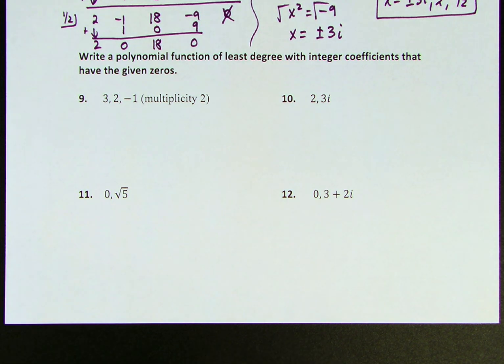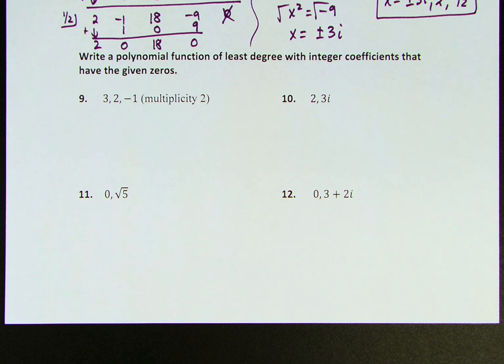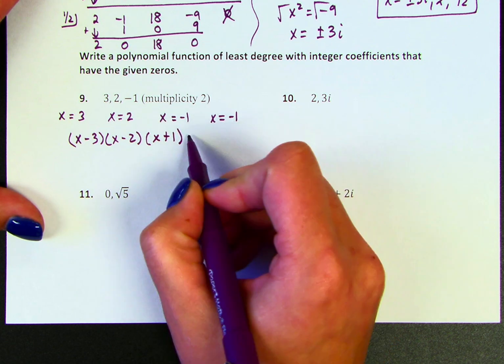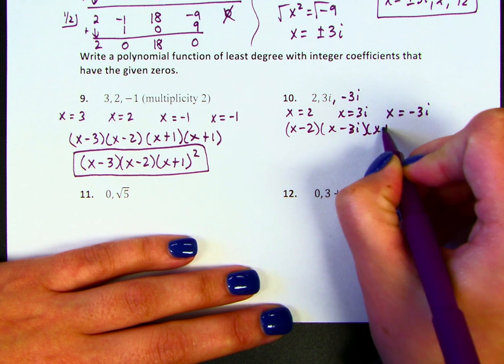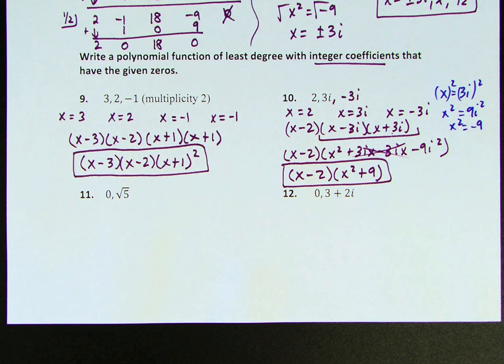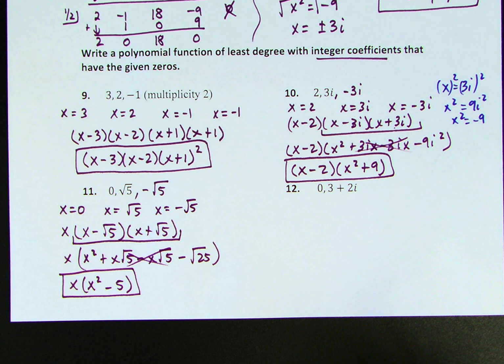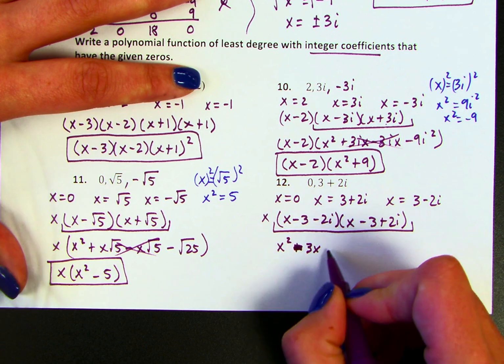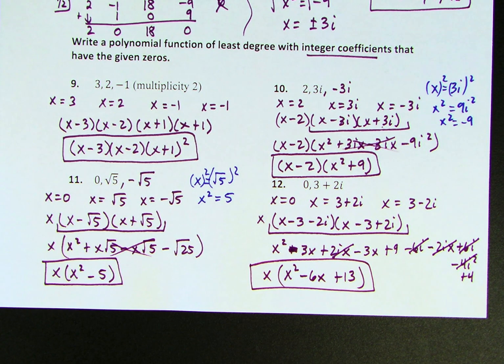Honors Ch5-7 & 8 Part C - Writing a Polynomial Equation from the Given Zeros